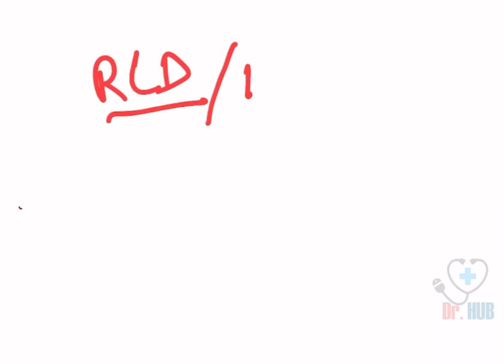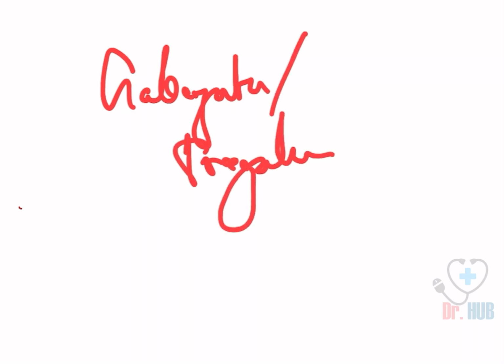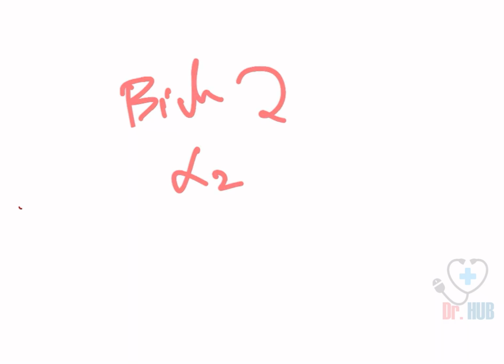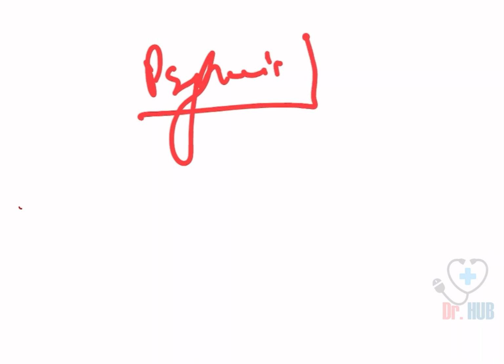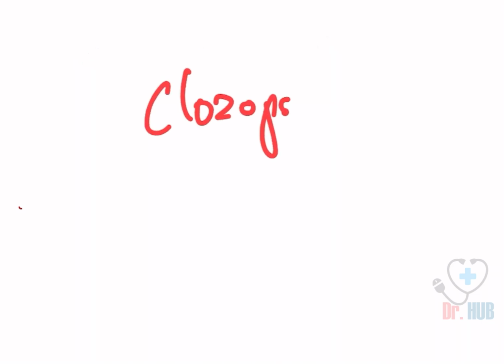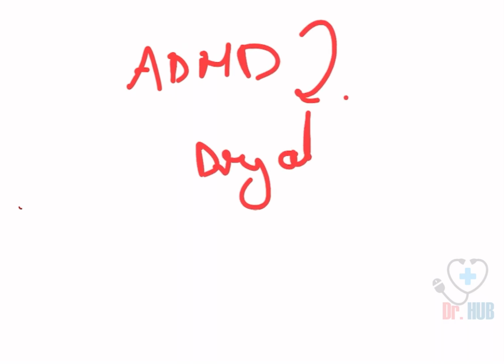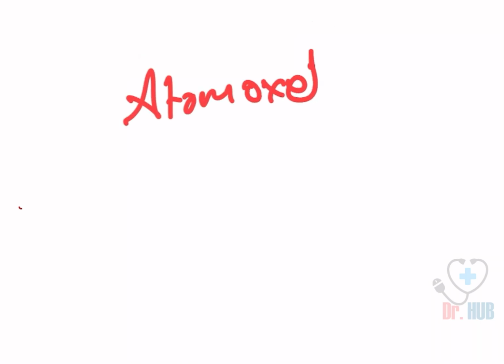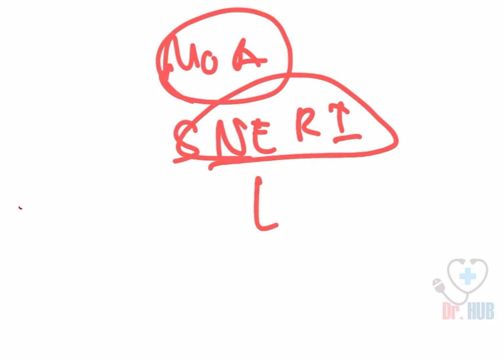Psychiatric disorder drugs